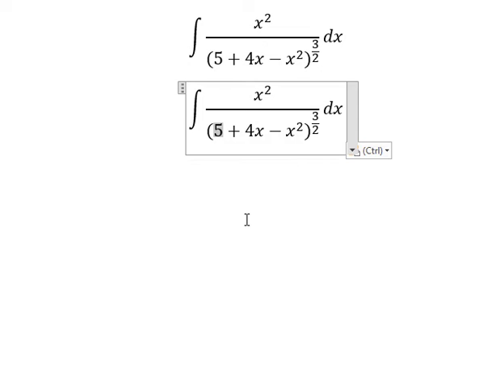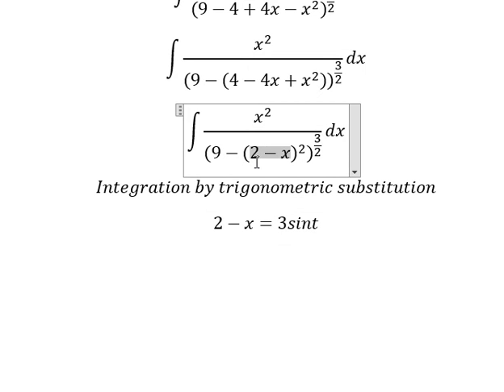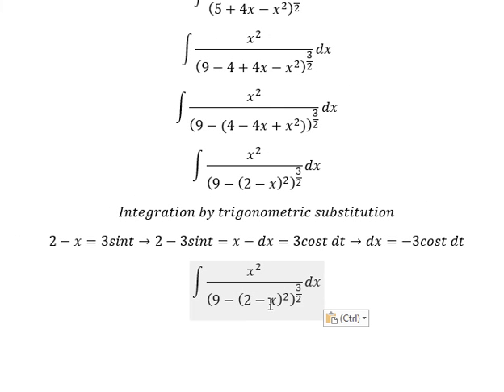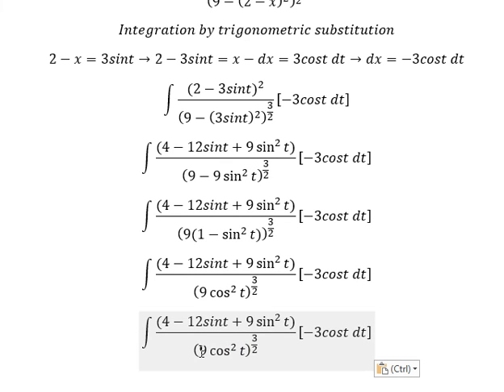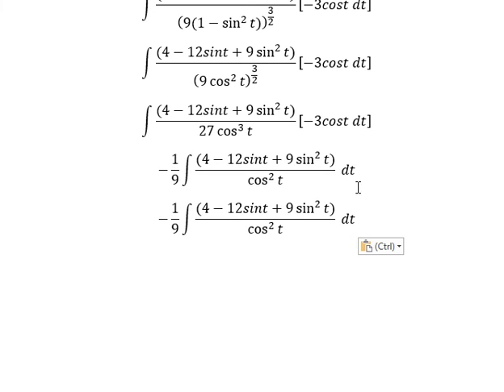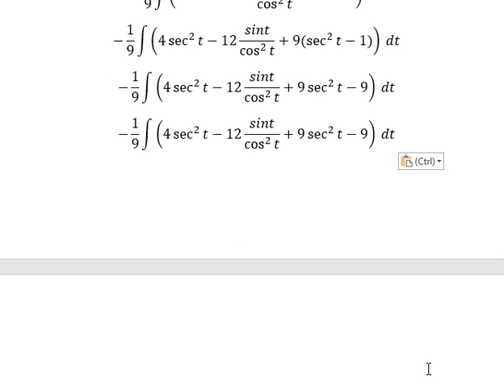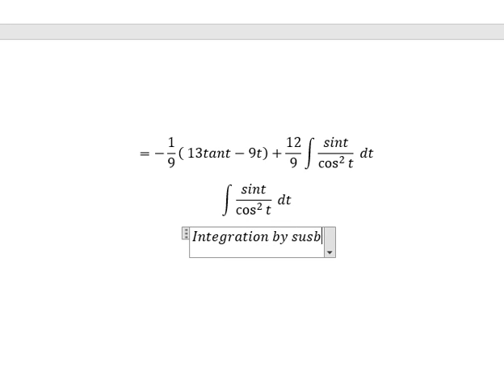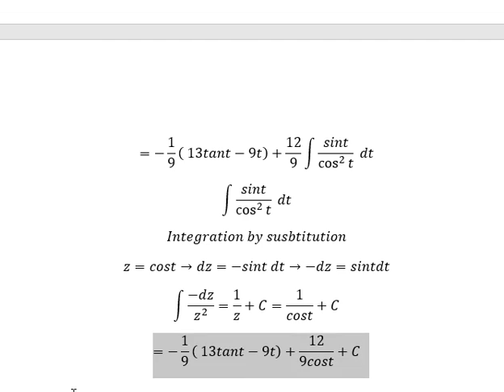Calculus Help: Integral ∫ x^2/(5+4x-x^2 )^(3/2) dx - Integration by trigonometric substitution